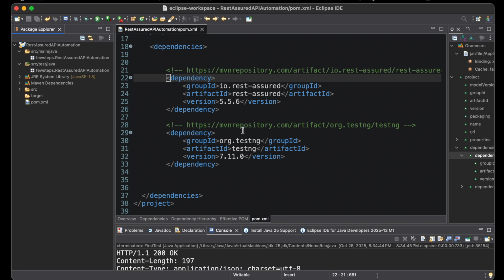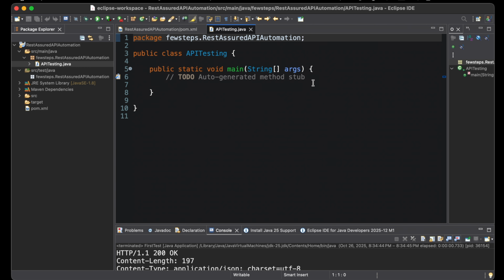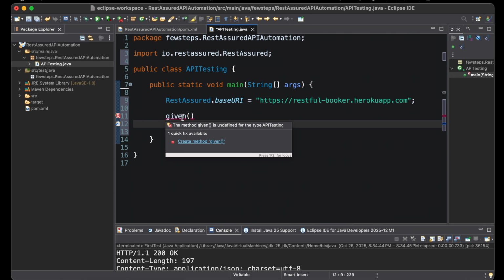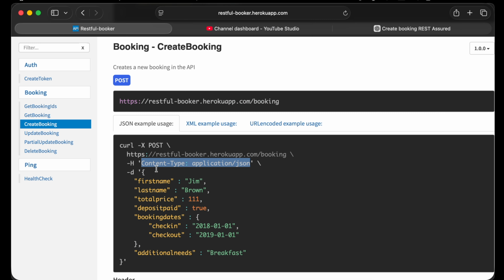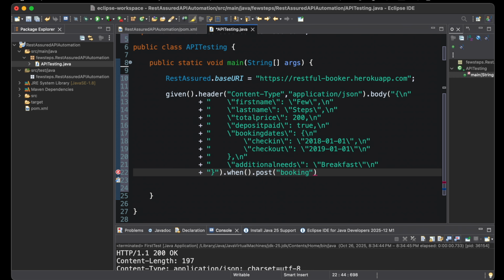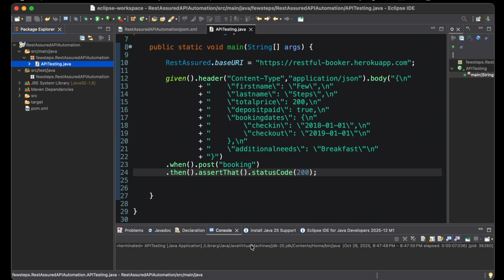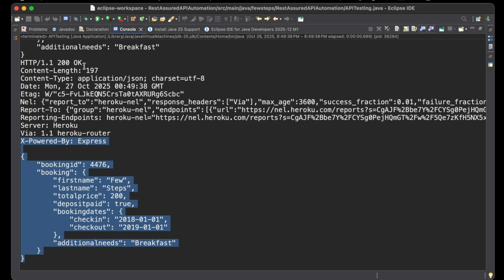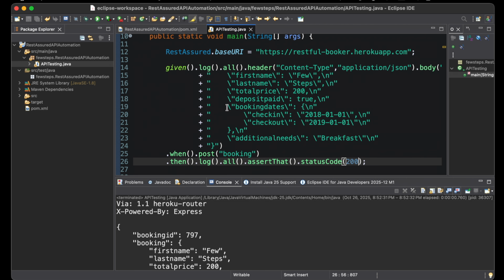Build Rest API Automation Test | Add Booking and Validate Status Codes | Rest Assured Guide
Learn how to automate REST API testing using Rest Assured. Step-by-step 2025 guide to add a booking and validate HTTP status codes for beginners.